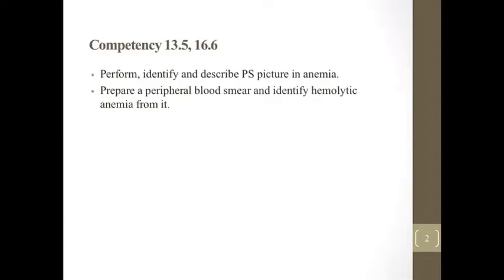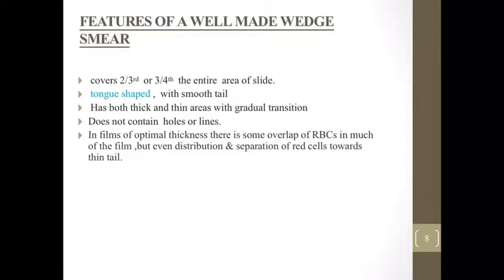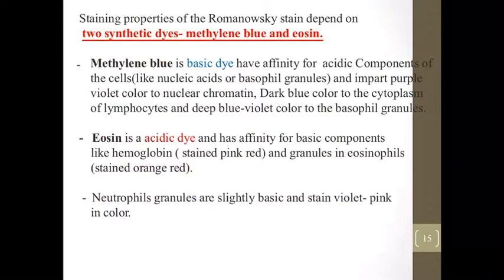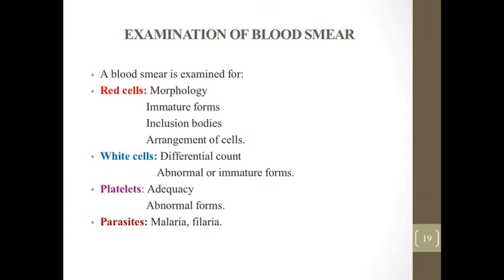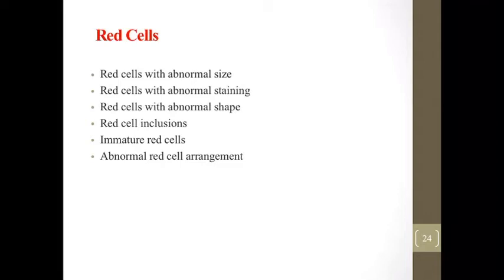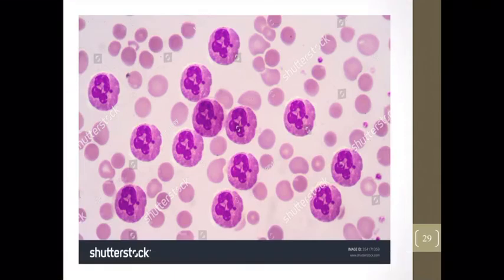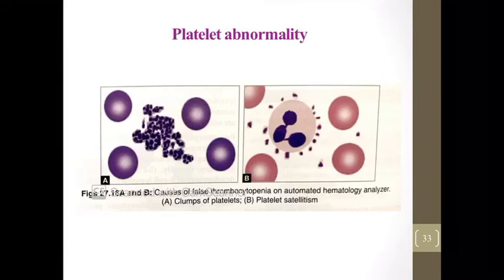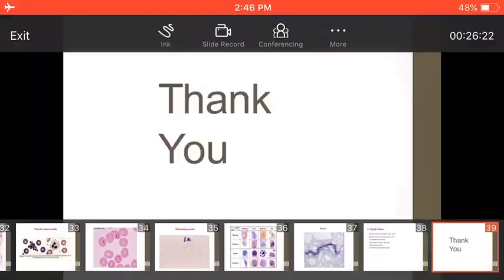Peripheral smear perfomance